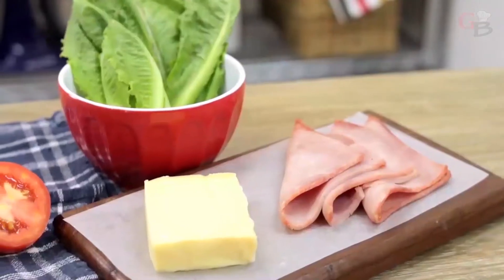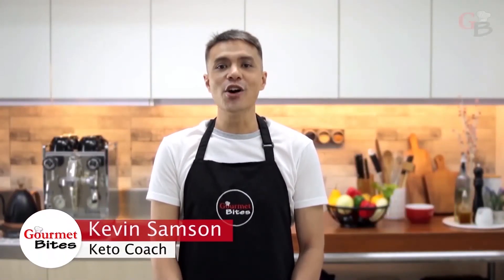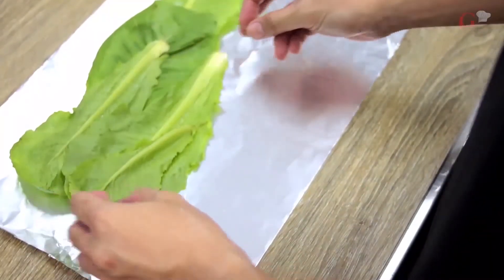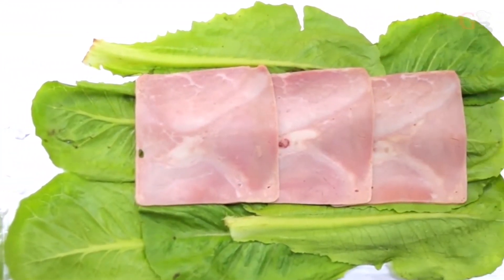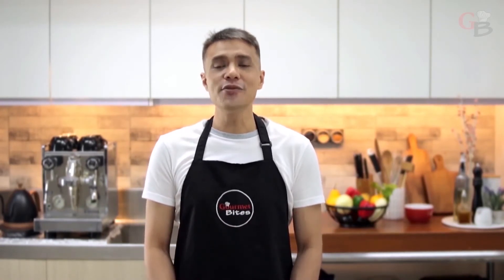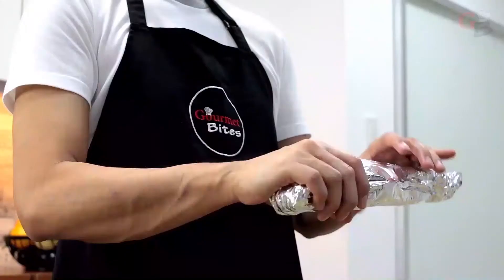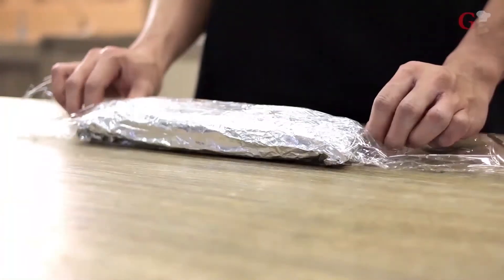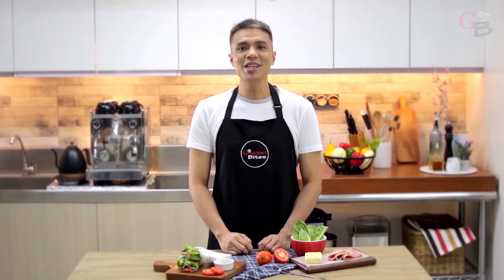Keto Lettuce Wrap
Our FREE Online Video Class is finally here!

This keto recipe is easy-to-make that's best for people who are on the Ketogenic Diet and always on the go.

Our Keto Lettuce Wrap can be a great substitute for your daily keto meals.  It's loaded with the right macronutrients to help you stay in Ketosis and prolong Fat Burning.

Ingredients and procedures are indicated in the video.

Carbs: 9.2g
Fiber: 4.5g